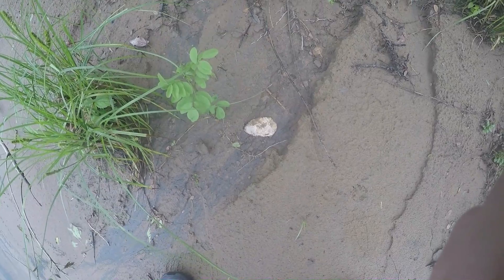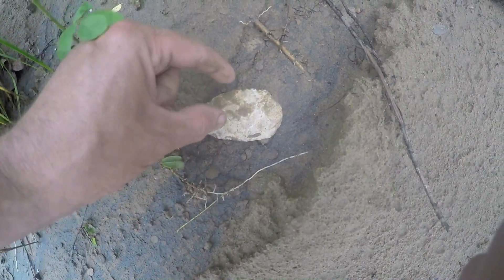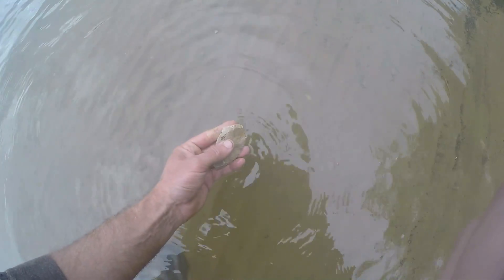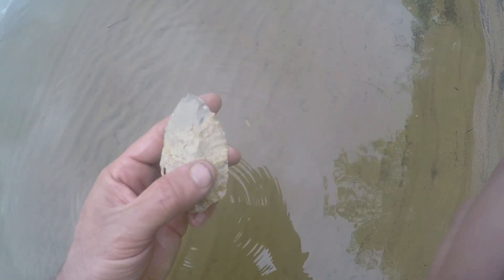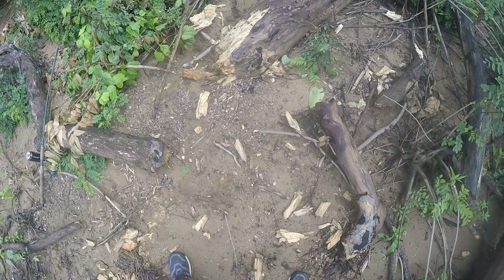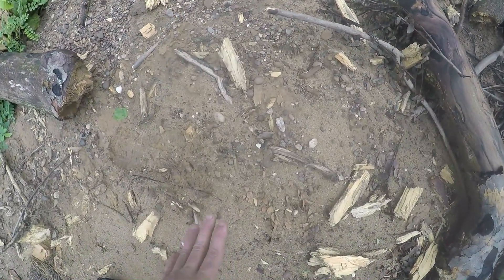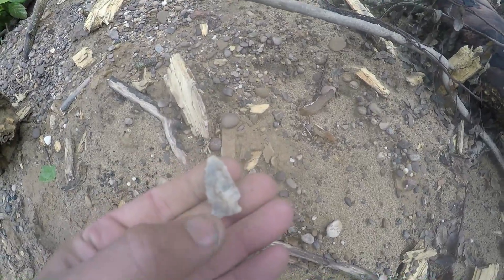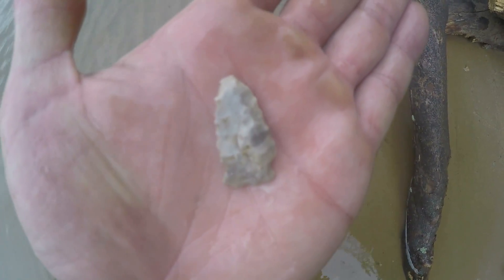6/19/2017 Ohio Arrowhead Hunting Flint Knife Blade Archaeology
Out for an hour walking after heavy rains. Managed to find some decent items. Enjoy.